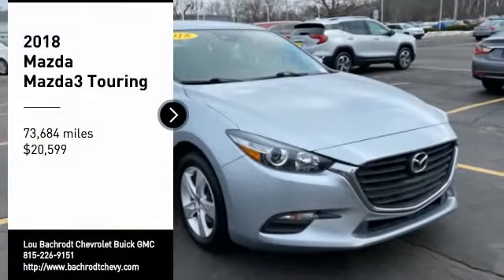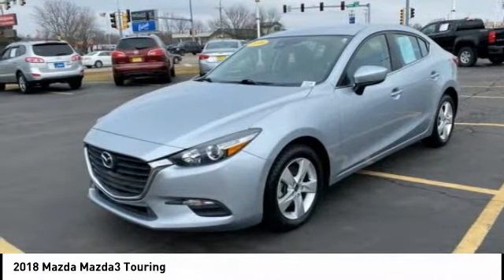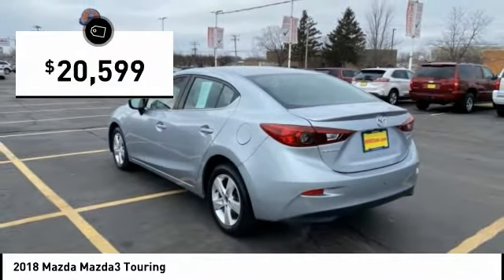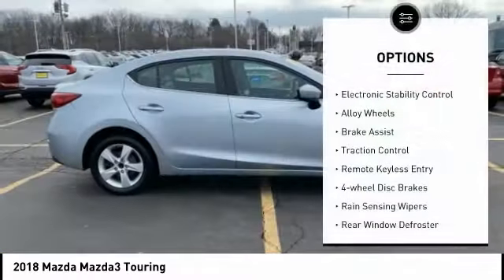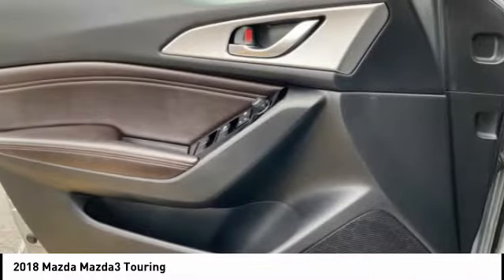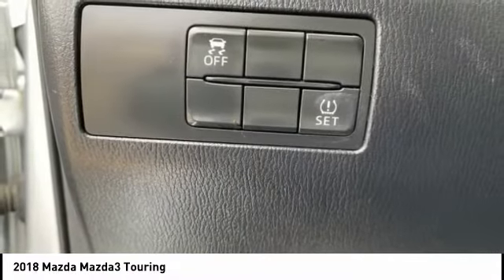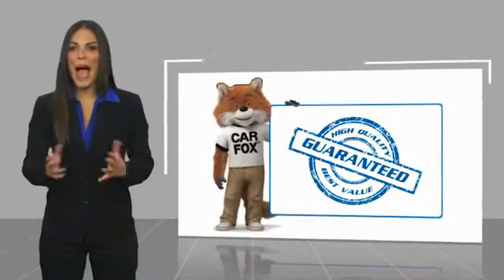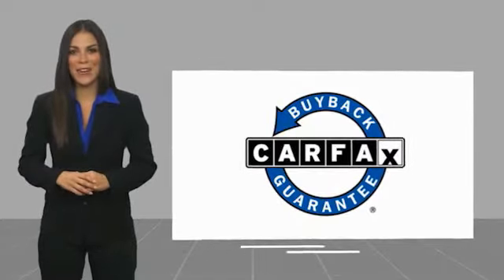2018 Mazda Mazda3 F7514A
2018 Mazda Mazda3 Touring

27/36 City/Highway MPG Clean CARFAX.  Sonic Silver Metallic 2018 Mazda Mazda3 Touring 27/36 City/Highway MPG   Touring  SHOP FROM HOME!!, WE SHIP ANYWHERE IN THE US!!.   Awards:   * 2018 KBB.com Brand Image Awards  Price does not include tax, title, license, doc fee or certification charges. Our goal is to make your car buying experience the best possible. Lou Bachrodts virtual dealership offers a wide variety of new and used cars, BMW, Buick, Chevrolet, GMC, Volkswagen incentives, service specials, and BMW, Buick, Chevrolet, GMC, Volkswagen parts savings. Conveniently located in Rockford, IL we also serve Beloit, WI and Janesville, WI. If youre looking to purchase your new dream car, youve come to the right place. At Lou Bachrodt we pride ourselves on being the most reliable and trustworthy BMW, Buick, Chevrolet, GMC, Volkswagen dealer around. Our inventory is filled with some of the sweetest rides youve ever seen! Were the kind of BMW, Buick, Chevrolet, GMC, Volkswagen dealer that takes the time and listens to the wants and needs of our clients. We understand that buying a car is a process that takes a certain amount of careful consideration. Its a lot to wrap your head around but at Lou Bachrodt we do our best to make the car buying experience an easy one. Were the kind of Rockford, IL car dealer that helps you decide exactly what youre looking for. We wont ever make a sale that our customers will end up being unhappy with. Were proud to be the type of Rockford, IL BMW, Buick, Chevrolet, GMC, Volkswagen dealer that strives for 100% customer satisfaction.